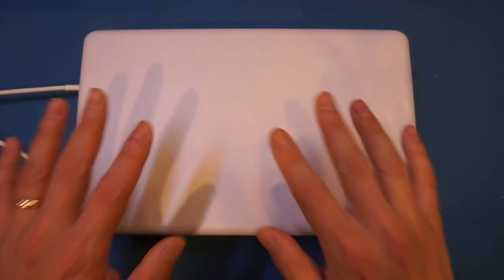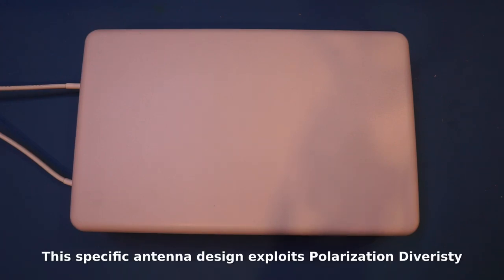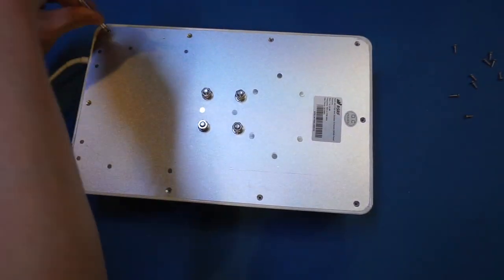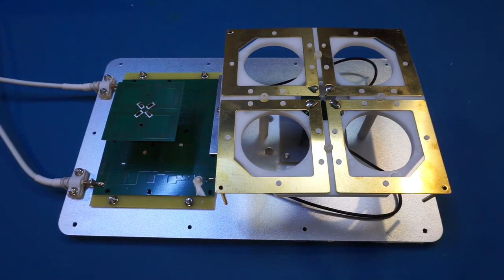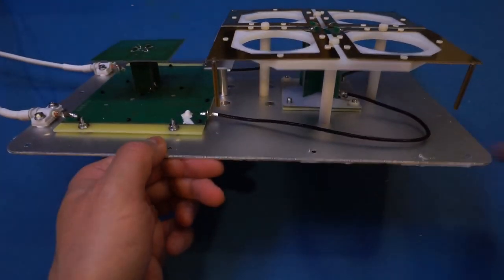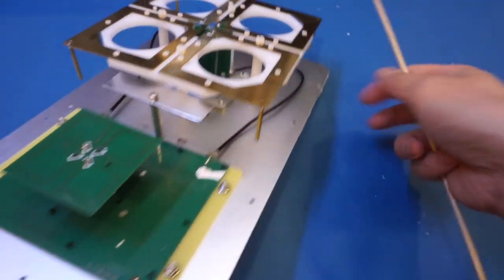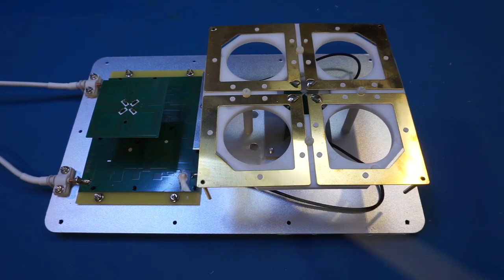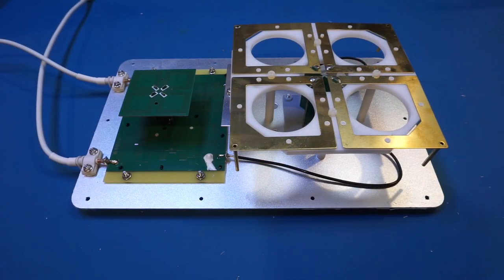Teardown of an RSRF Cross-Polarized Dual Band Cellular MIMO Panel Antenna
I did a teardown of a dual-band orthogonally polarized MIMO antenna and explained the operation principals. You can read more on my blog post